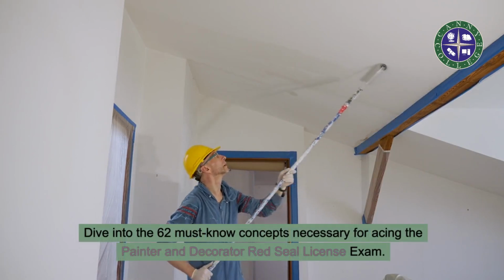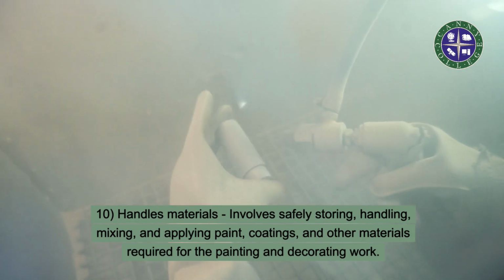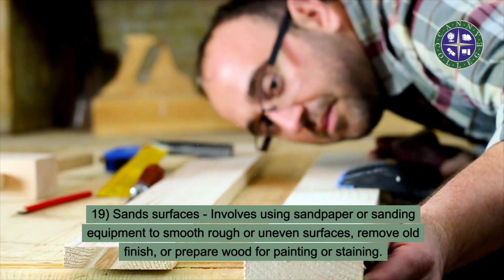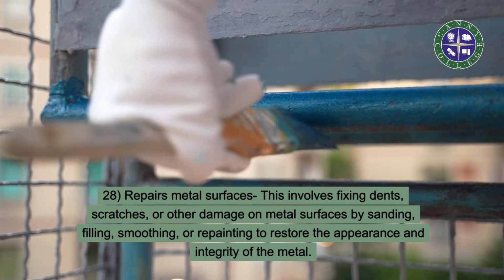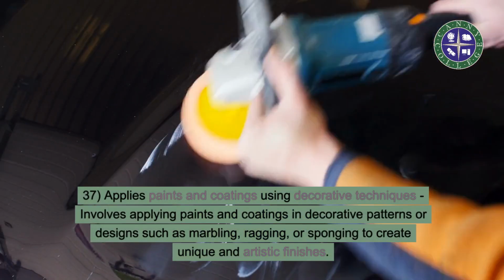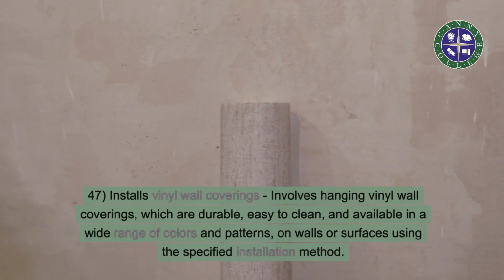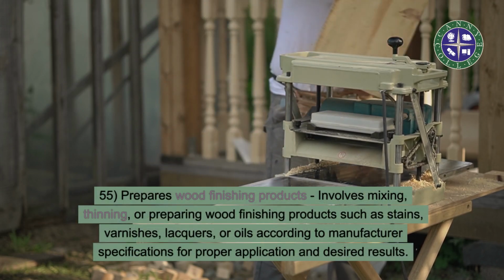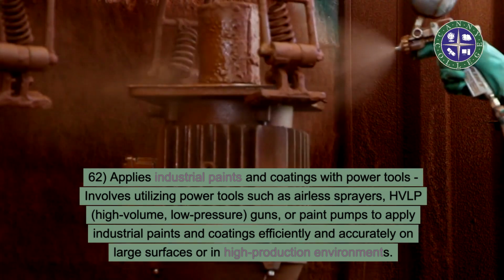404C Painter and Decorator Red Seal License Exam Review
Dive into the 62 must-know concepts necessary for acing the Painter and Decorator Red Seal License Exam. to ensure you are fully prepared for success.